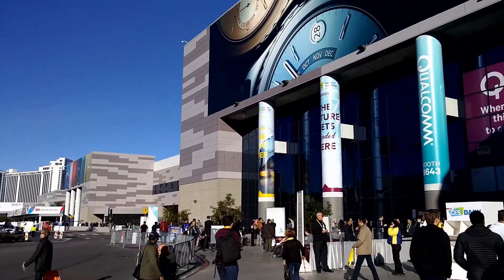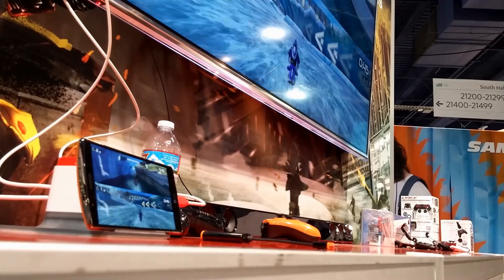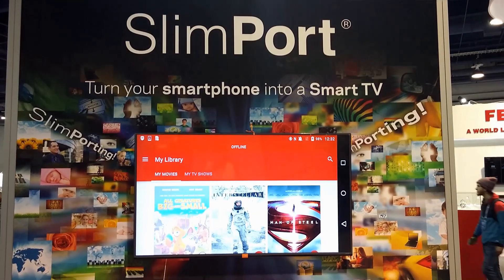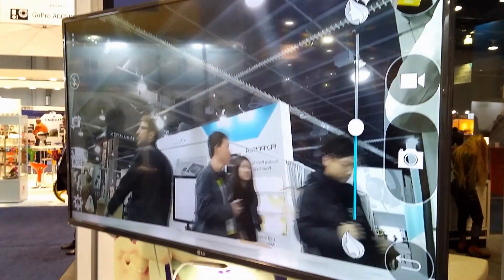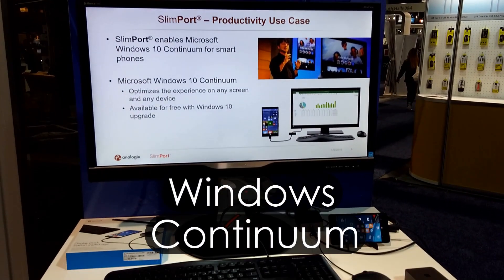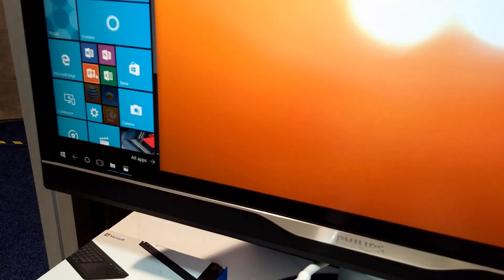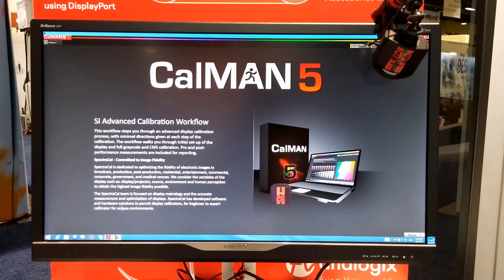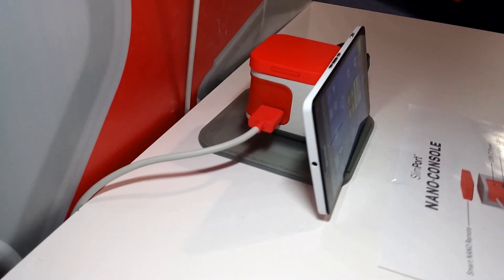SlimPort booth walk-through CES 2016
If you missed CES 2016, you can get a quick review of the demonstrations at the SlimPort booth.  They included the introduction of the USB Type-C NANO·CONSOLE, 4K streaming, 4K gaming with MadCatz controller, the Microsoft Continuum system using Analogix chips, a selfie station showcasing the NANO remote and the SlimPort Adopters Program (SAP) for SlimPort certification.